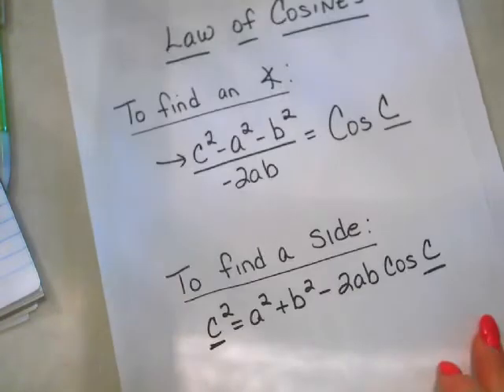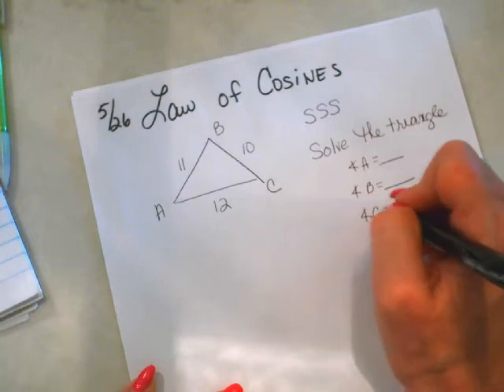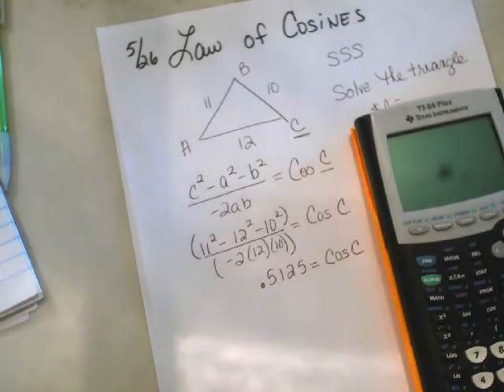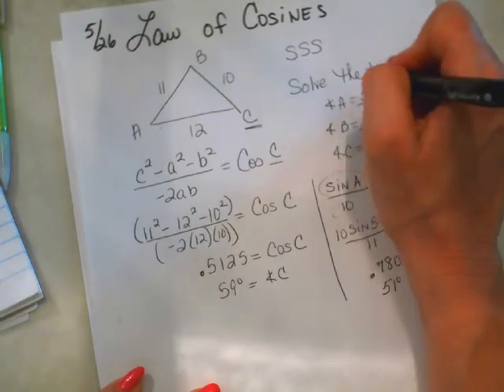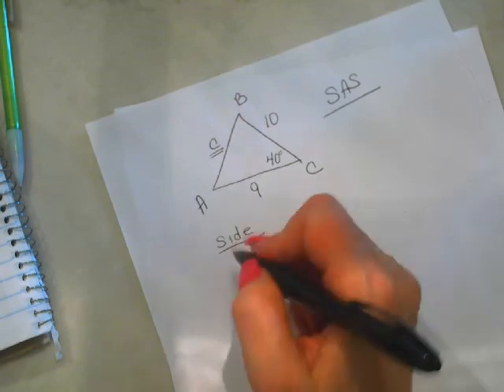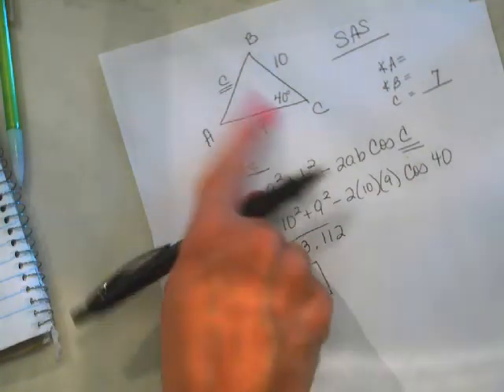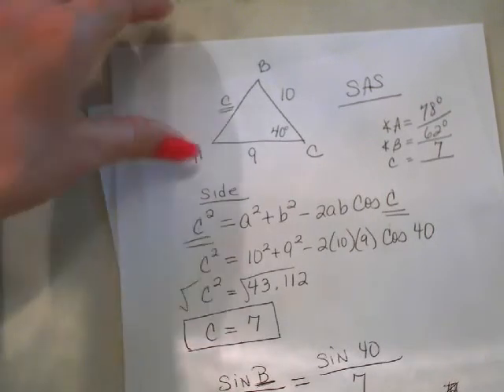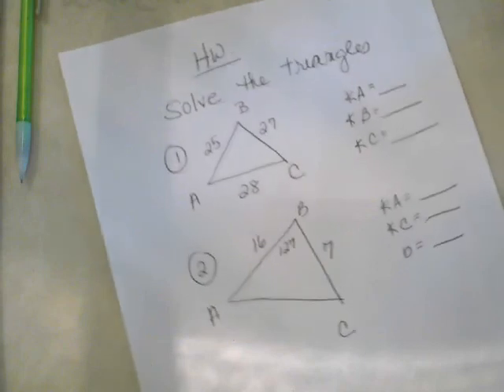May 26th AAT Lesson